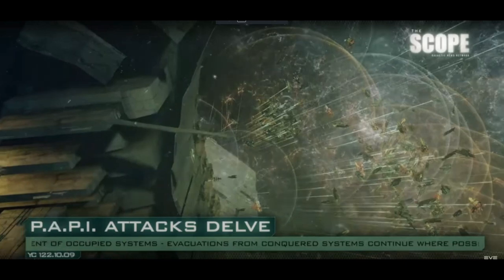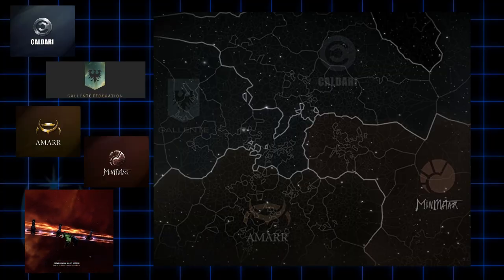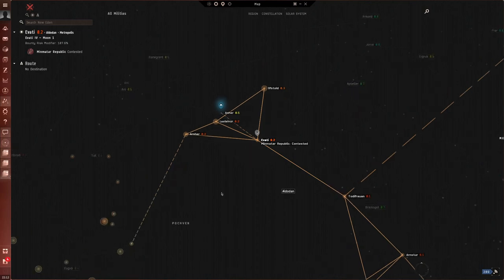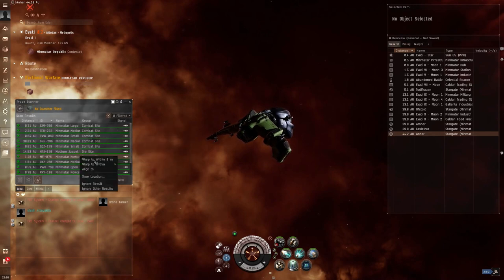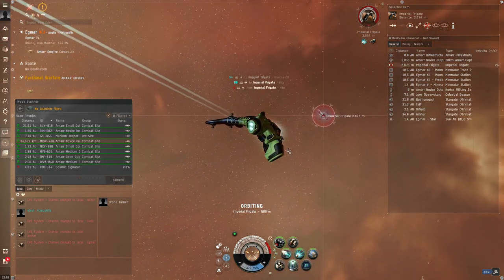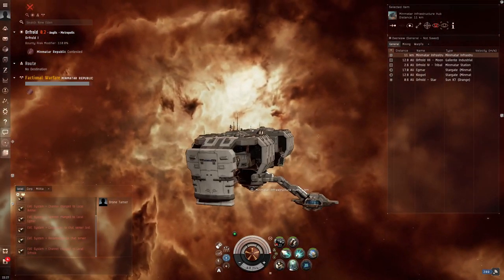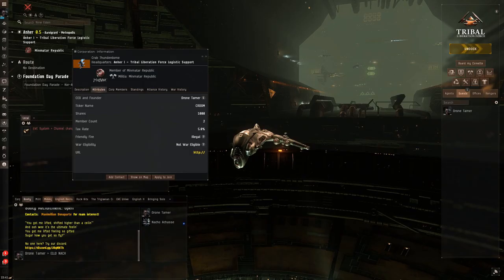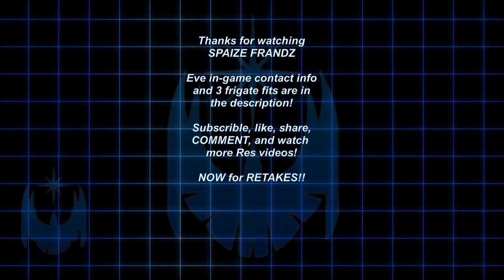Eve Online Faction Warfare Explained! The EASIEST Way For Beginners to PVP!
A quick and easy guide on what (in my informed opinion) is the fastest and easiest way to get PvP action for both new players and veterans!

Here are the Novice FW plex running frigate fits for noobs. They are not the best but good for starting out (I keep the awesome fits to myself for now).
Let's see if you can improve these or learn how to use them.
To get them in game, copy the text for the fit, open up your fitting browser (wrench icon in fitting window), select import/export on the bottom, and then 'Import from Clipboard'.

Basic tanky FW Punisher:-
[Punisher, FW-Punisher]
Compact Multispectrum Energized Membrane
400mm Rolled Tungsten Compact Plates
200mm Rolled Tungsten Compact Plates
IFFA Compact Damage Control
Upgraded Multispectrum Coating I

Initiated Compact Warp Disruptor
1MN Monopropellant Enduring Afterburner

Dual Modulated Pulse Energy Beam I

Small Trimark Armor Pump I

Imperial Navy Infrared S x8
Imperial Navy Standard S x4

The common 'derptron' attack frigate
[Atron, derptron]
200mm Rolled Tungsten Compact Plates
Micro Auxiliary Power Core I

5MN Y-T8 Compact Microwarpdrive
X5 Enduring Stasis Webifier
J5b Enduring Warp Scrambler

Limited Light Ion Blaster I
Small Gremlin Compact Energy Neutralizer

Small Explosive Armor Reinforcer I

Federation Navy Antimatter Charge S x720

Fast Tristan with t2 acolyte drones, change the drones to t1 or imperial navy acolytes if you dont have the trained skills for them:-
[Tristan, zoom-noobtristan]
Type-D Restrained Nanofiber Structure
AE-K Compact Drone Damage Amplifier

Faint Scoped Warp Disruptor
5MN Y-T8 Compact Microwarpdrive
Medium F-S9 Regolith Compact Shield Extender

Small EM Shield Reinforcer I
Small Thermal Shield Reinforcer I